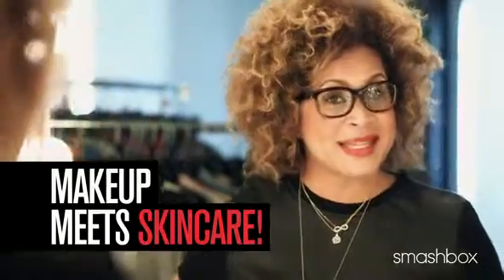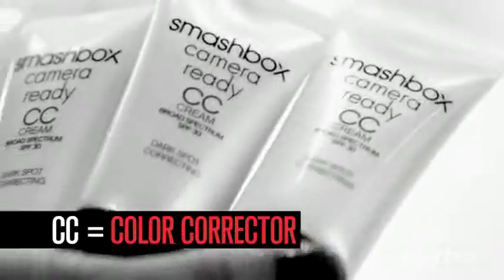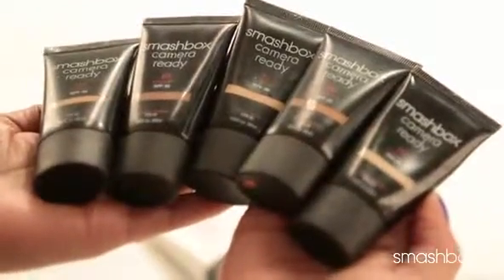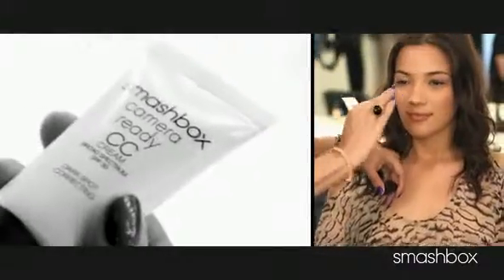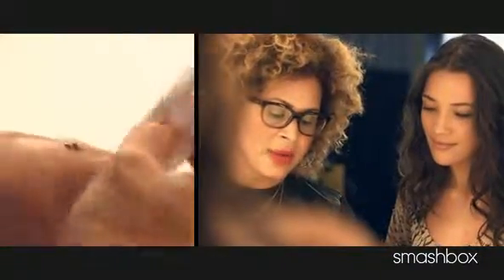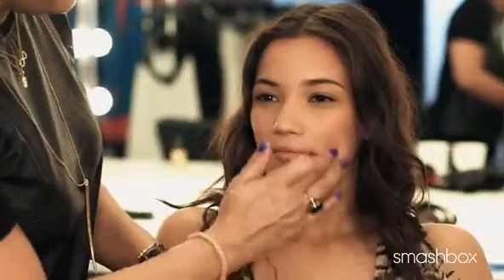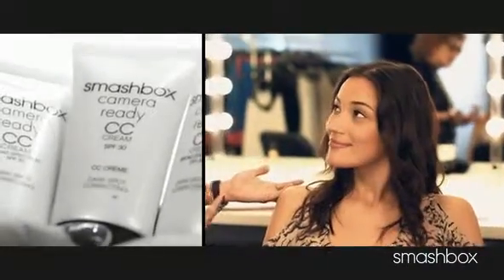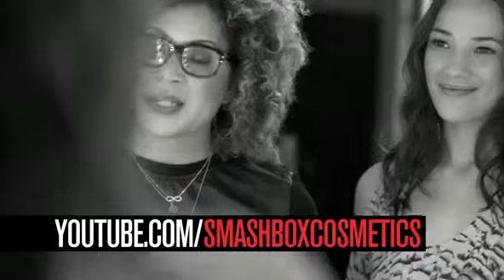Smashbox CC Cream